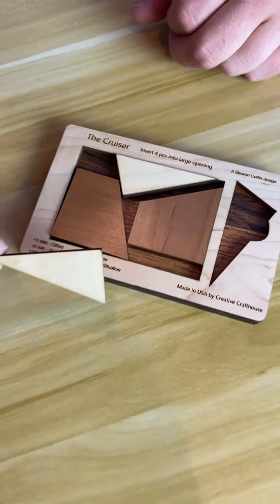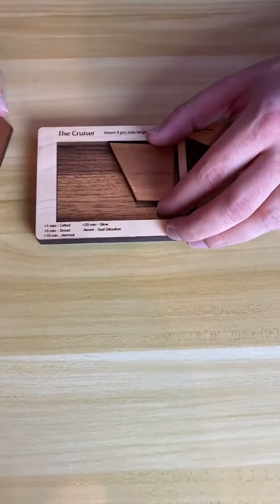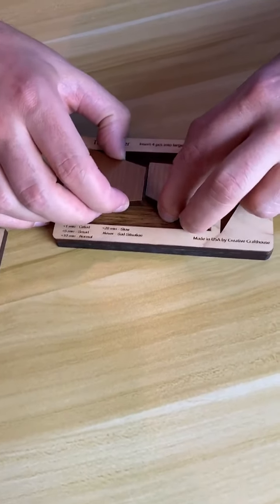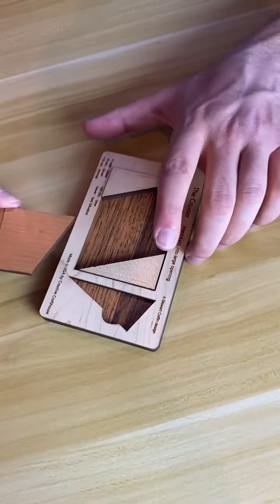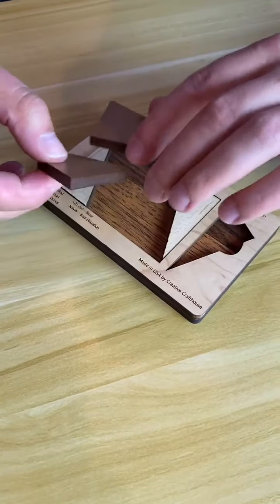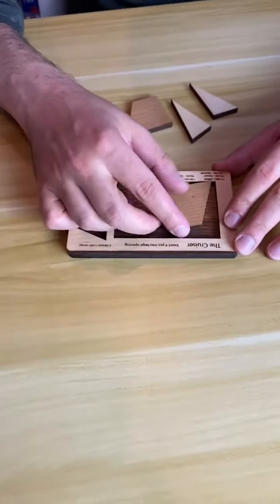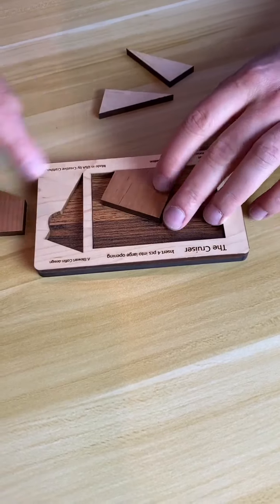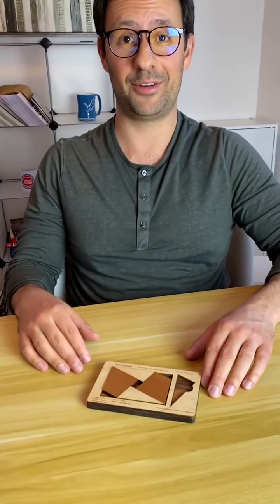This puzzle DESTROYS beginners! | RickLax 🔥🔥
This video was Released on 17 July 2018 on Facebook.
Full credits to RickLax My Man 🔥🔥🔥🔥🔥🔥

This puzzle DESTROYS beginners!
The solution is GENIUS! The Rick Lax Show posted a video to the playlist Magic Videos. | 17 May | This puzzle DESTROYS beginners!

Only if You are RickLax